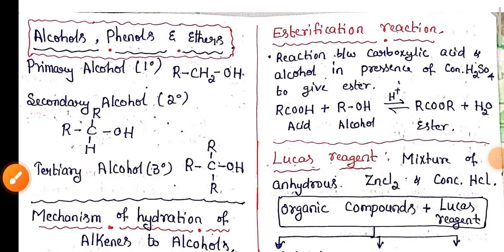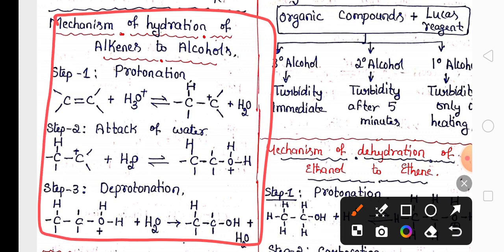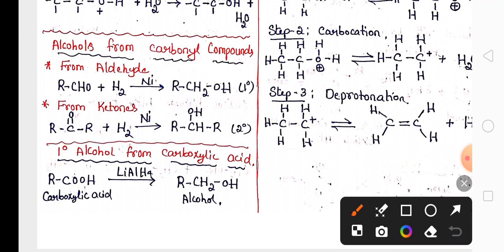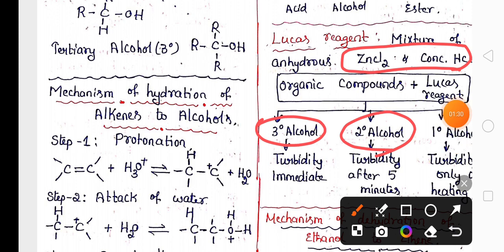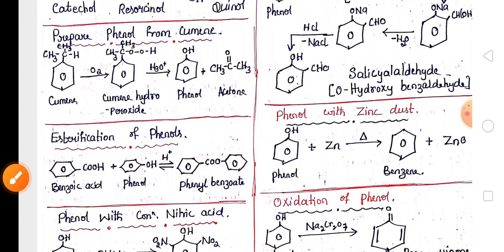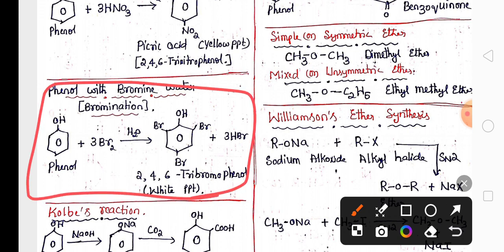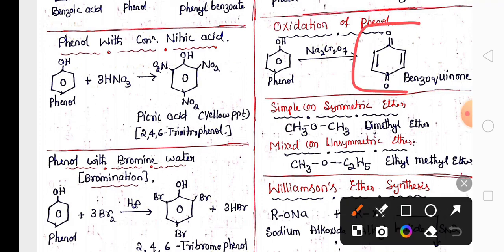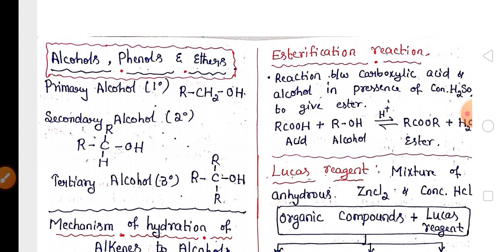Alcohols phenols and ethers Revision notes | II PUC CHEMISTRY Important topics for exams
Alcohol phenols and ethers very important question answers for the coming exams
2nd PUC chemistry important topics
12th CBSE chemistry organic chemistry reactions